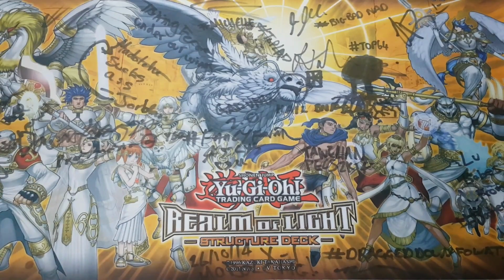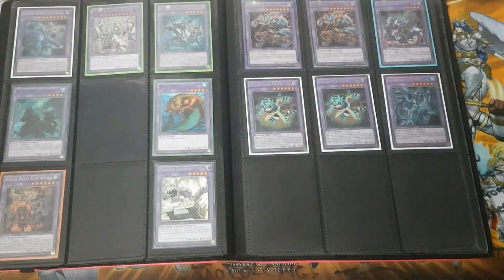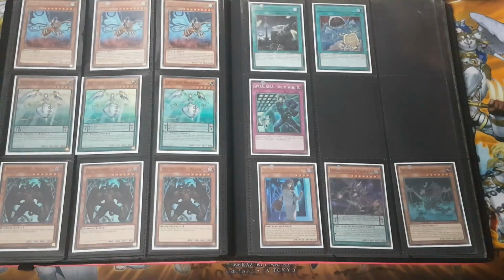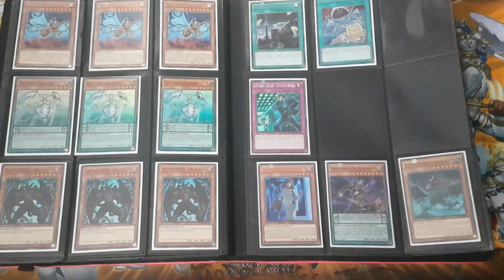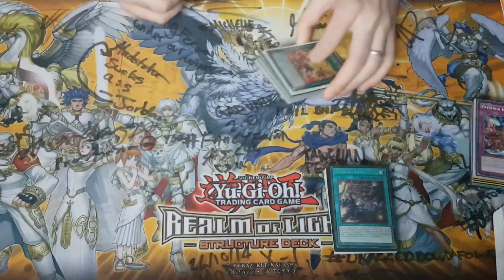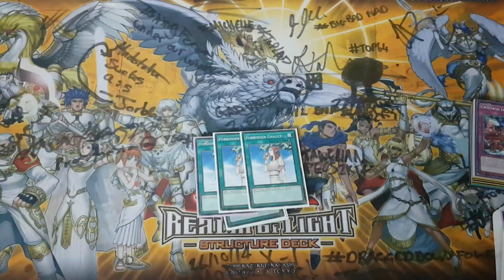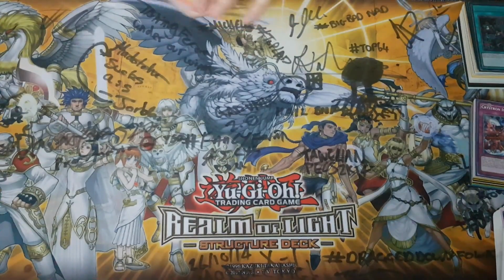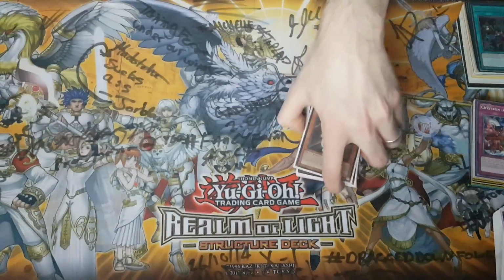My entire Yu-Gi-Oh! collection! Every single card I own! All my deck cores, staples and binder!